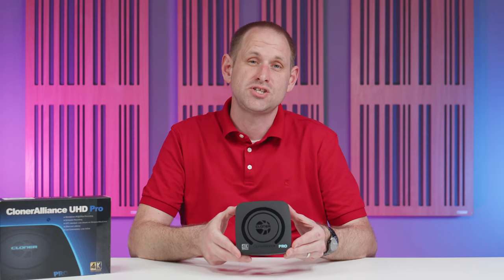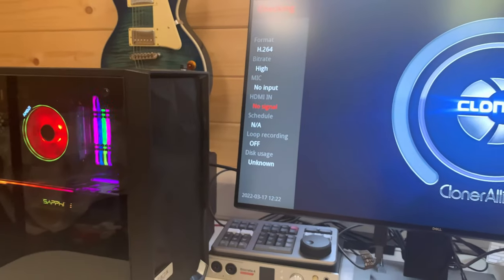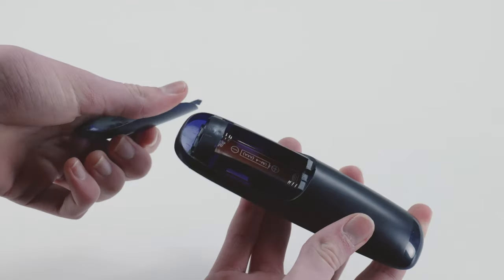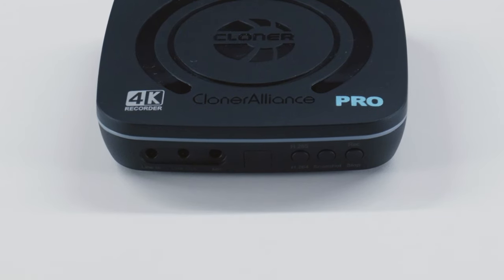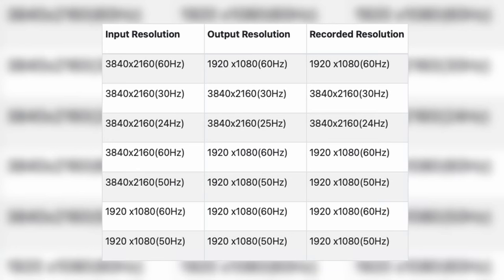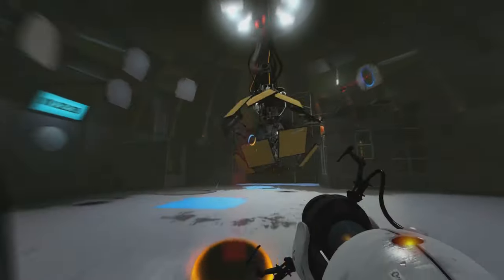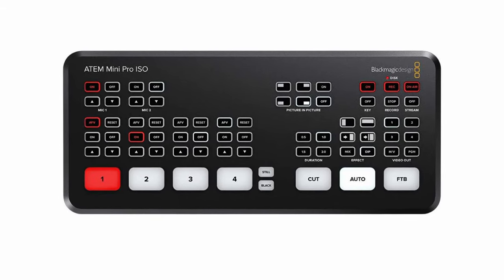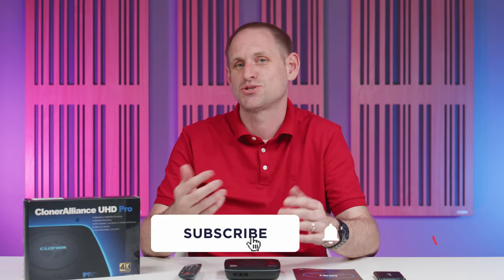An EASY Way to Stream & Record HDMI: ClonerAlliance UHD Pro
Do you want to:
Stream games from your PC, Mac, or console?
Stream or record content from any HDMI source?
Use a DSLR camera or camcorder as a webcam?

The ClonerAlliance UHD Pro has you covered... but how does it work, and how does it compare to other options?

ClonerAlliance UHD Pro
ClonerAlliance Box Pro